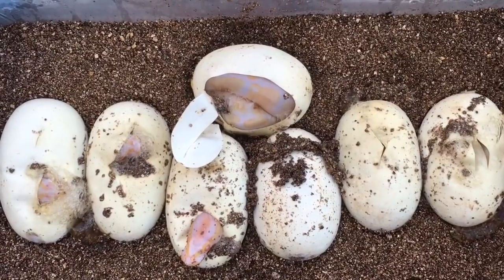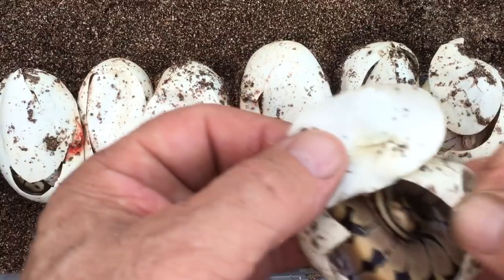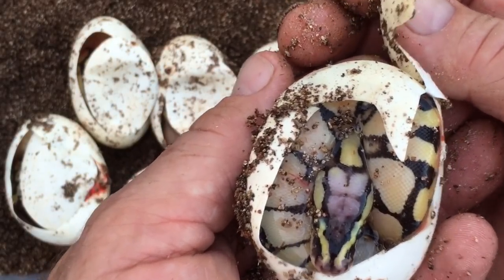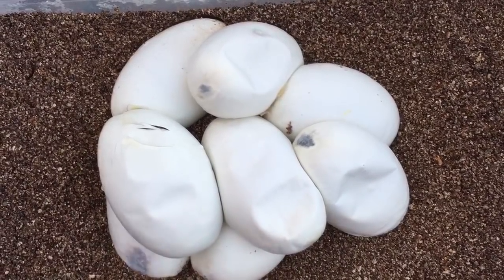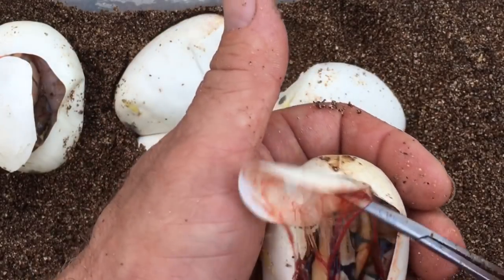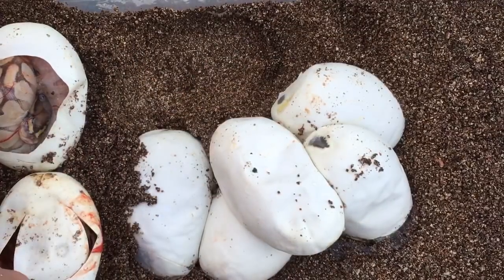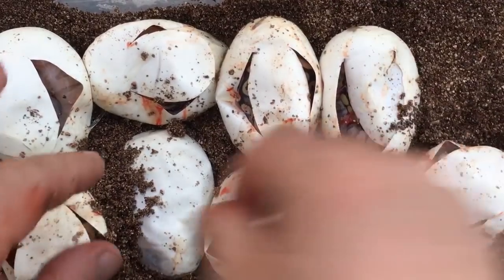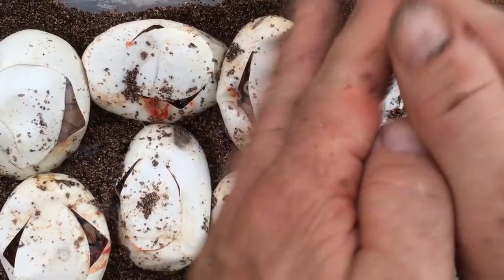😃👍 ANOTHER 3 CLUTCH EGG CUTTING VIDEO!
So nothing crazy, but for the people that are interested in the desert Gene, here's another couple clutches